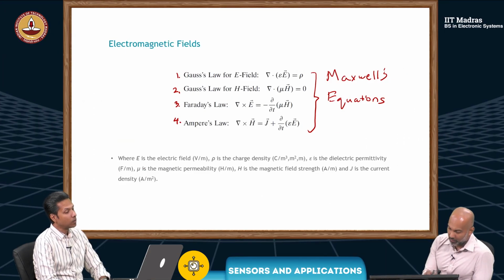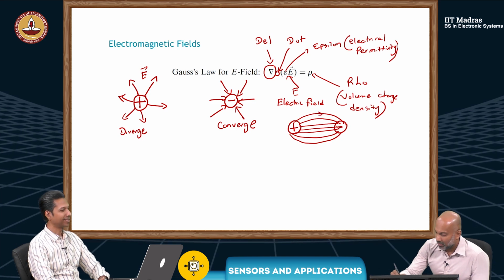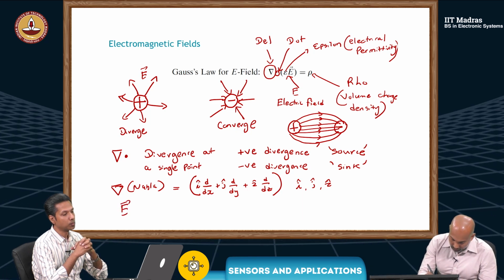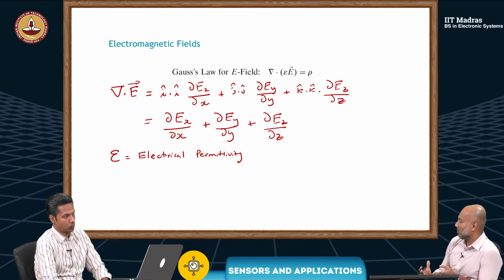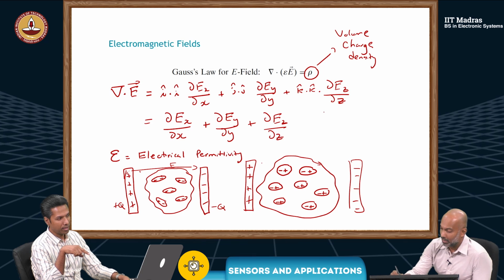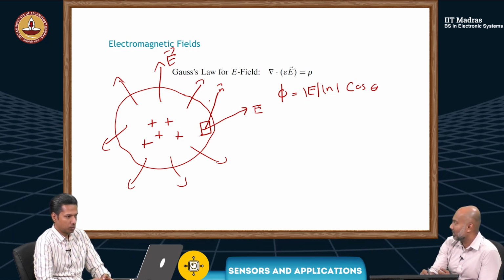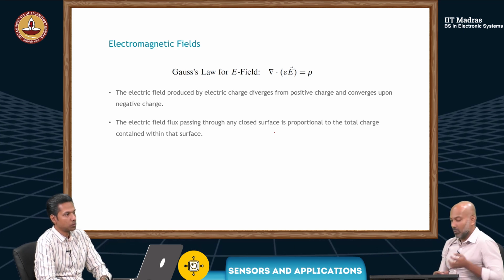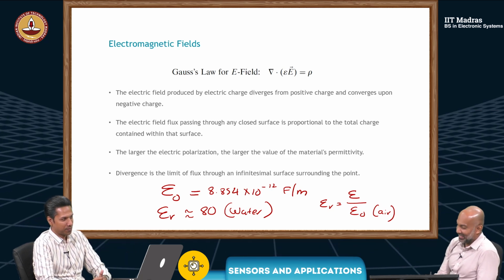W5_L6: Maxwell's first equation - gauss's law for electrostatics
Video Overview
 This lecture dives into the fundamentals of Gauss’s Law for Electric Fields, a cornerstone of electromagnetic theory. It explains the relationship between electric fields, charge density, and permittivity, offering both mathematical and physical interpretations. The session breaks down the core equation, explores concepts such as divergence, electric flux, and relative permittivity, and discusses how materials respond to electric fields through polarization. Learners will gain a clear understanding of how volume charge density influences field behavior and how Gauss’s Law helps describe electrostatic systems in both free space and dielectric media.